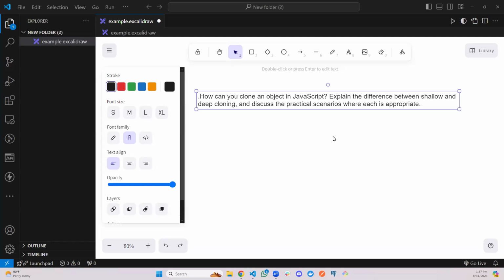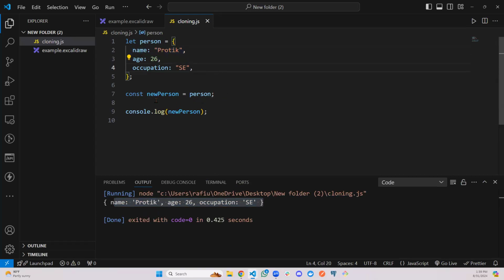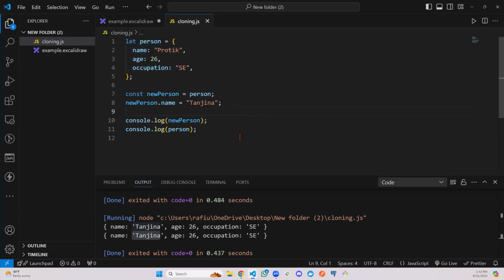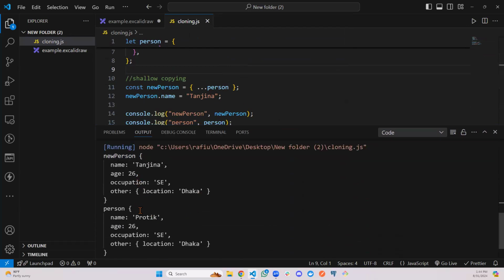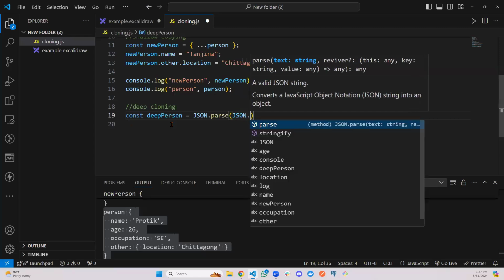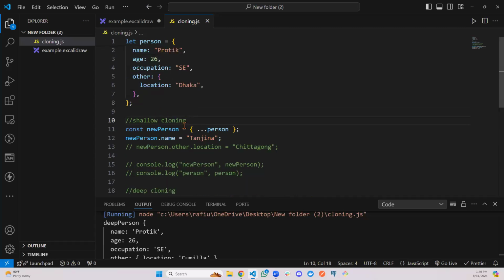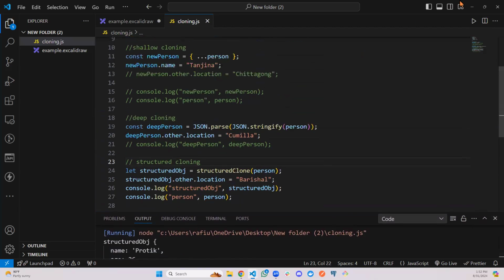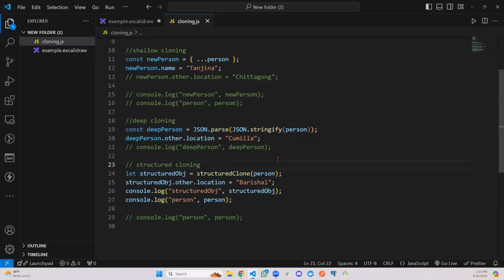JavaScript object cloning, difference between deep cloning and shallow cloning.